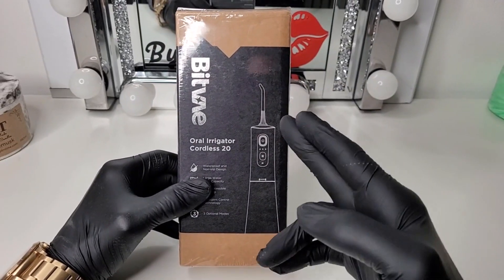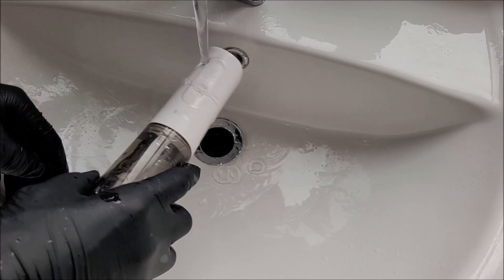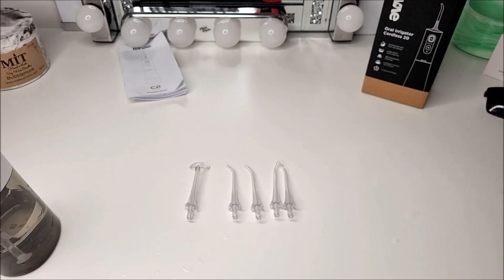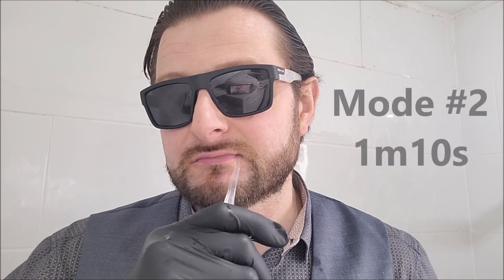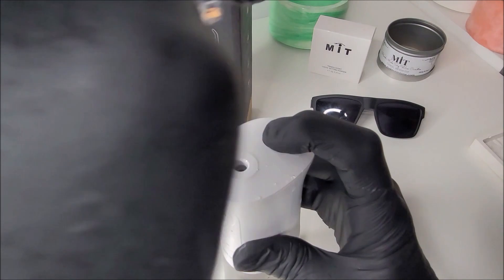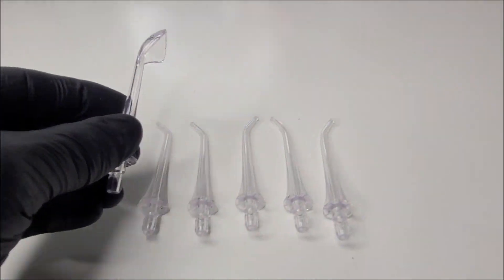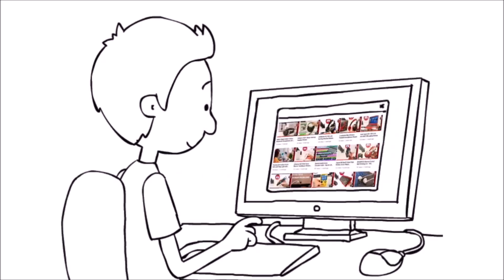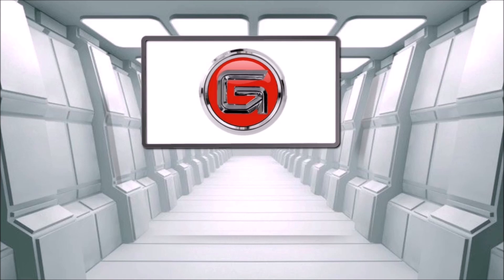Bitvae C2 Cordless 2.0 Oral Irrigator Review - How To Use Wireless Water Flosser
Unboxing and reviewing this Bitvae 20 dental water flosser, is it any good? lets find out
0:00 intro/About the product
0:28 Unboxing/Features
1:15 How to use
2:22 Testing it out
5:38 Our Rating